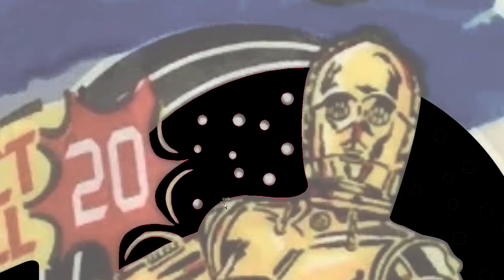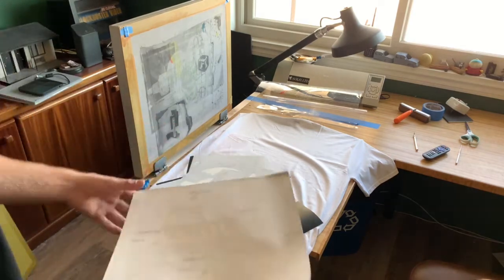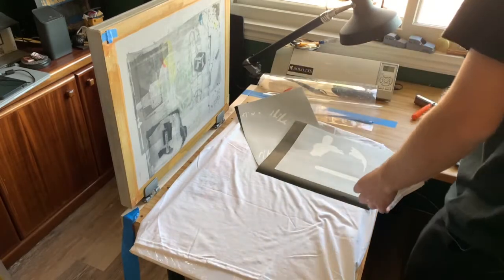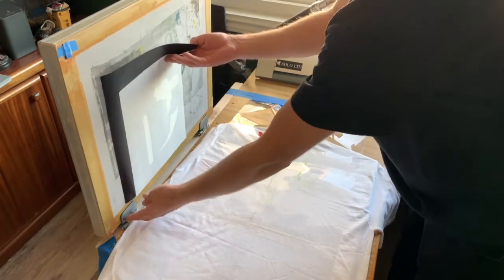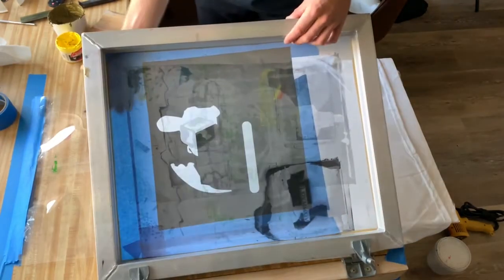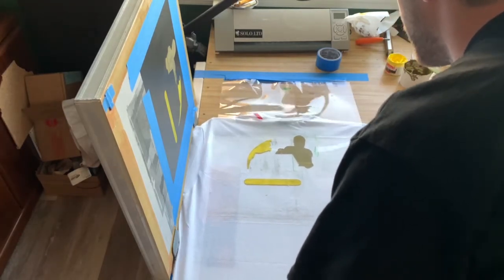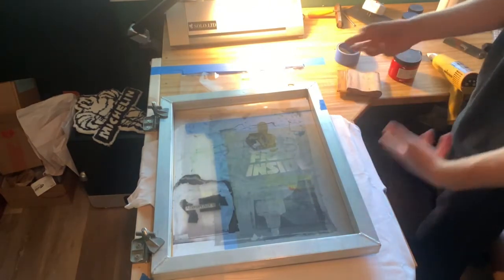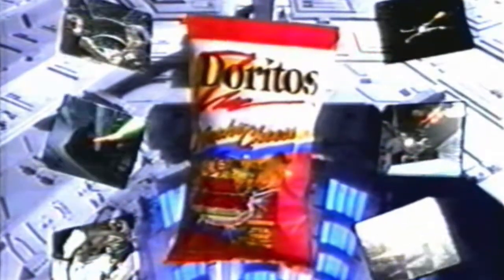Screen Printing Multiple Color Design for T-Shirt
Today I go through the process of screen printing a multi colored shirt using a vinyl cutter to create the stencil patterns for the layers to be pulled through the screen. Hope you enjoy watching the process!

All builds are available for purchase unless stated otherwise in video.

Also available for commissions please Dm my Instagram for more details.

Etsy Store